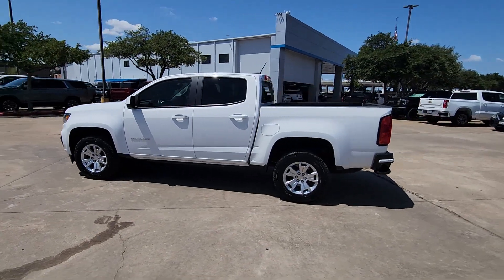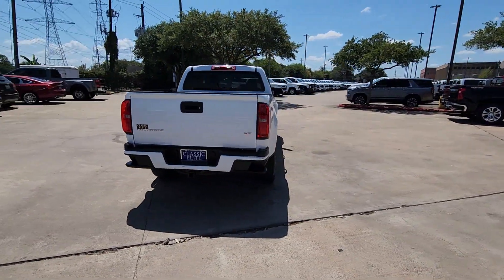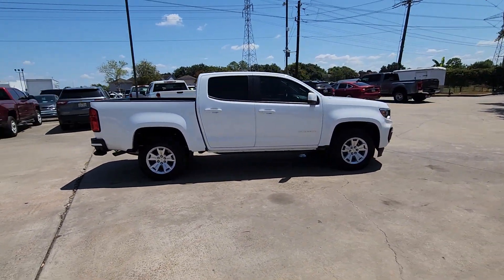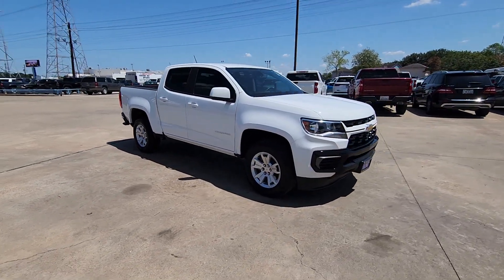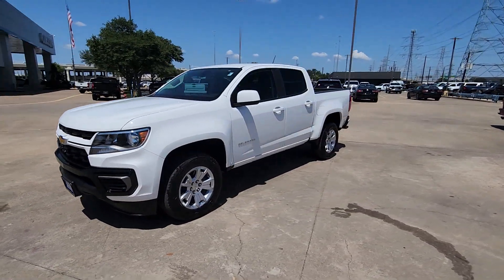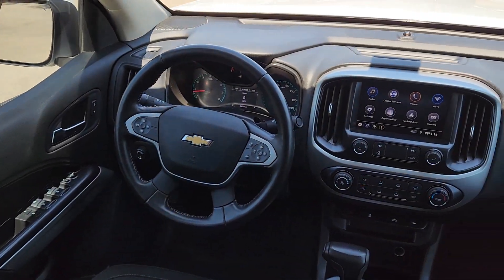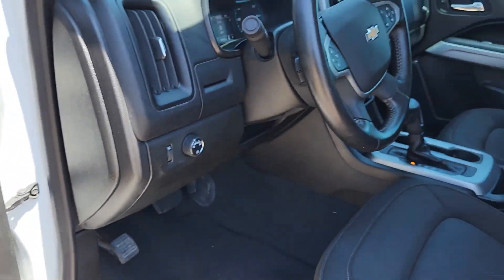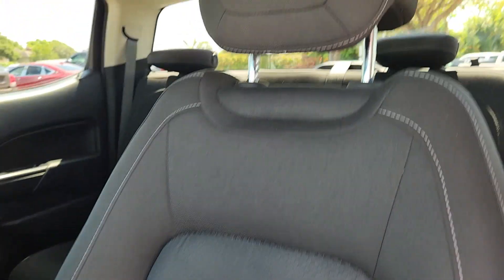2021 Chevrolet Colorado Sugarland, Houston, Katy, Pecan Grove, Missouri City TC1289123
Summit White Used 2021 Chevrolet Colorado LT available in 13115 Southwest Fwy at Classic Elite Chevrolet Sugarland. Servicing the Sugarland, Houston, Katy, Pecan Grove, Missouri City, TX area.
USED:
2021 Chevrolet Colorado LT - Stock#: TC1289123

Clean CARFAX. Certified. Summit White 2021 Chevrolet Colorado LT Certified RWD 8-Speed Automatic V6 Colorado LT Certified 4-Wheel Disc Brakes 6-Speaker Audio System Feature Air Conditioning AM/FM radio: SiriusXM Bumpers: body-color Delay-off headlights Driver 6-Way Power Seat Adjuster Dual front side impact airbags Electronic Stability Control Enhanced Driver Instrument Information Display Exterior Parking Camera Rear Front anti-roll bar Front License Plate Kit Fully automatic headlights Hitch Guidance Illuminated entry Low tire pressure warning Occupant sensing airbag Overhead console Panic alarm Power driver seat Power steering Preferred Equipment Group 2LT Radio data system Radio: Chevrolet Infotainment 3 System Rear reading lights Rear Vision Camera Security system SiriusXM Radio Speed control Speed-sensing steering Traction control.brbrOdometer is 27030 miles below market average!brbrChevrolet Certified Pre-Owned Details:brbr * Roadside Assistancebr * 172 Point Inspectionbr * Powertrain Limited Warranty: 72 Month/100000 Mile (whichever comes first) from original in-service datebr * Transferable Warrantybr * Limited Warranty: 12 Month/12000 Mile (whichever comes first) from certified purchase datebr * 24 months/24000 miles (whichever comes first) Certified Pre-Owned Scheduled Maintenance Plan and 3 days/150 miles (whichever comes first) Vehicle Exchange Program. SiriusXM 3-month trial subscription.br * Vehicle Historybr * Warranty Deductible: $0brbrbrWe proudly sell and service the Greater Houston Area. Including: Angleton Alvin Baytown Pasadena LaPort Texas City Channelview Humble The Woodlands Spring Conroe Spring Branch Memorial Cypress Jersey Village Katy Cinco Ranch Fulshear Bryan College Station League City Galveston Sienna Plantation Richmond Rosenberg El Campo Wharton Missouri City and Sugarland. Call to save money and time. At Classic Elite our motto is what we live by everyday. So Relax. and Enjoy the Difference.